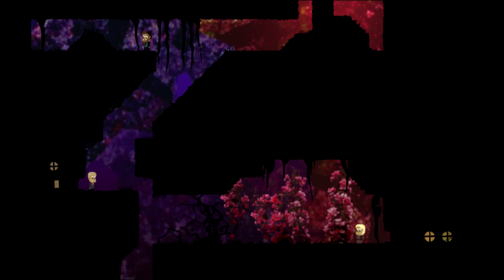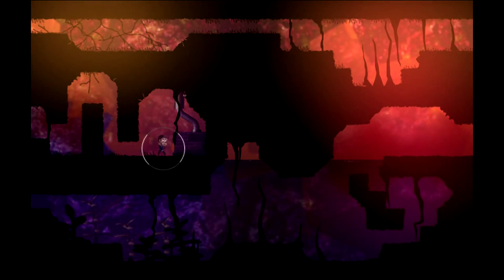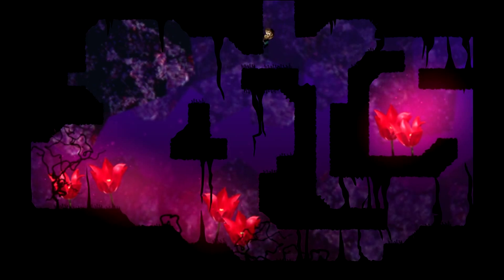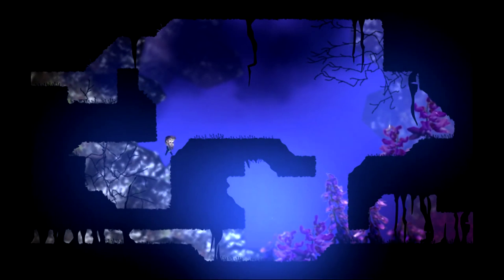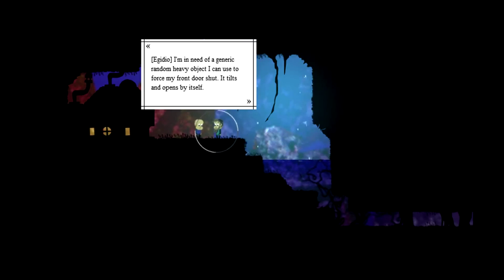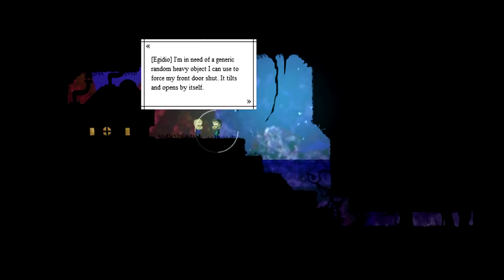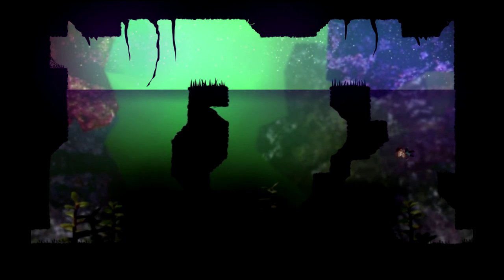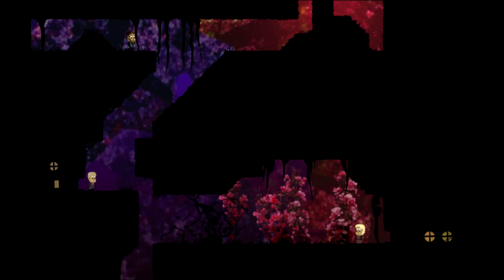Let's Play The Great Work - 2 - Schrödinger's Bowling Ball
I might not have turned Lead into Gold yet, but I did prove that one object can occupy several places at once!

I also proved fish can talk, but only to say something skeptical.

Progress!